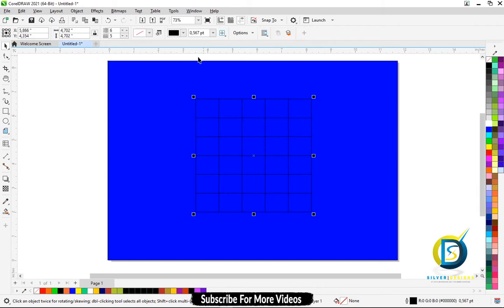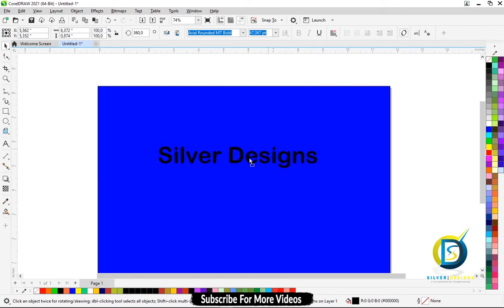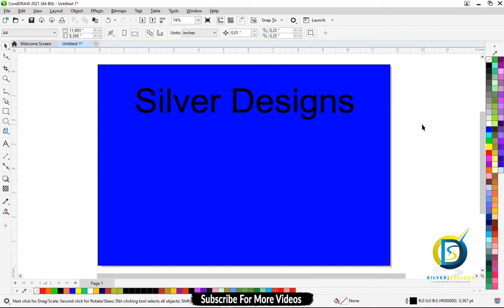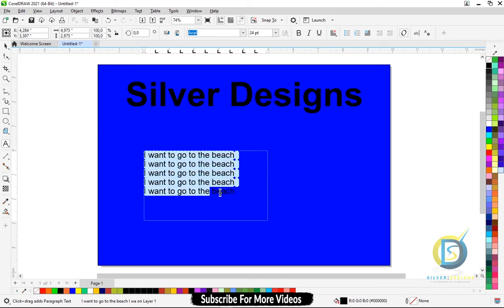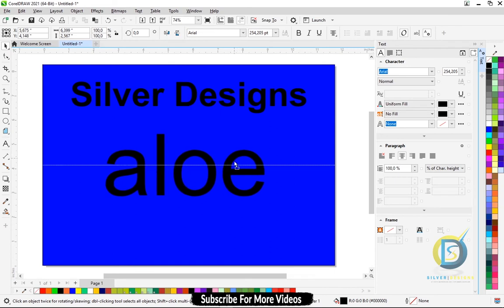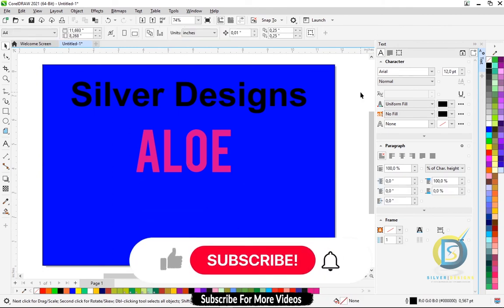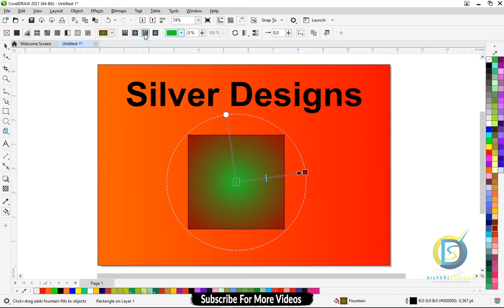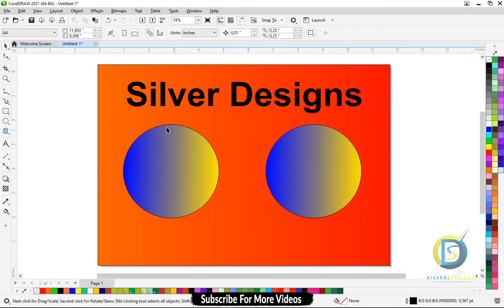CorelDraw Course For Beginners - Class 4 Part 2 - Explain Text Tool and Interactive Fill Tool